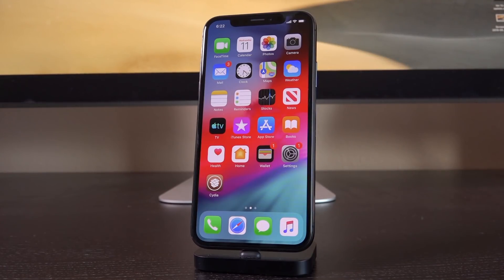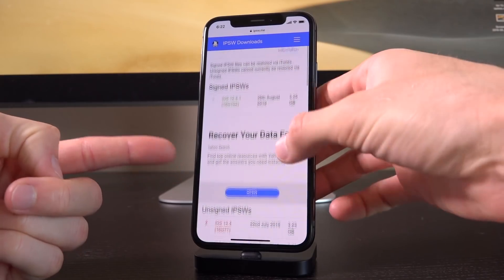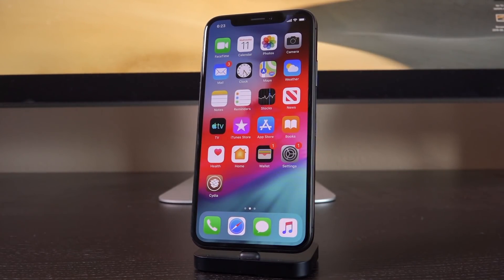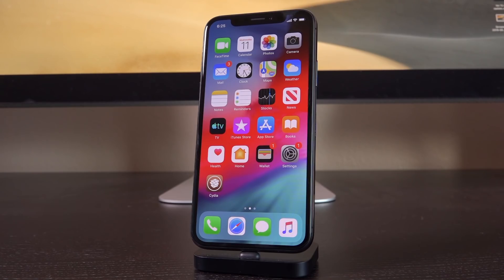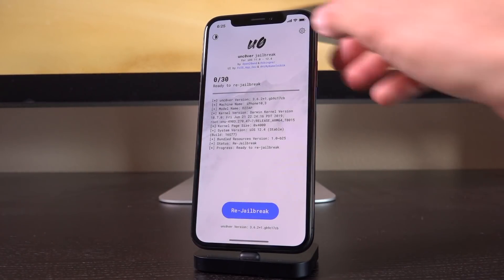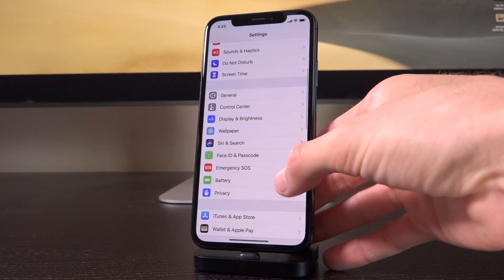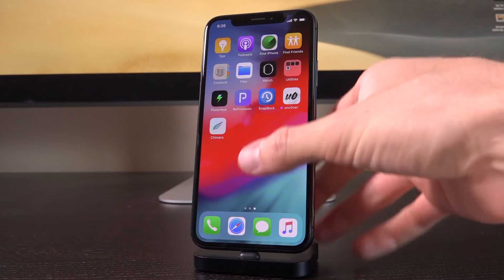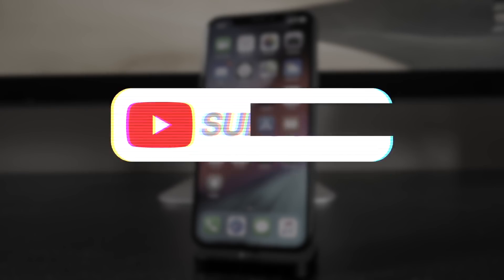iOS 12.4.1 Jailbreak WARNING! How to STAY on iOS 12.4 & Jailbreak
Jailbreak iOS 12.4.1 WARNING for iOS 12.4 Jailbreak & prospective Jailbreak users on iOS 12-12.4. How to Stay on iOS 12.4 and NOT update.

---  ---  ---  --- --- --- iOS 12.4 Blobs (for demo) ---  ---  ---  --- --- ---